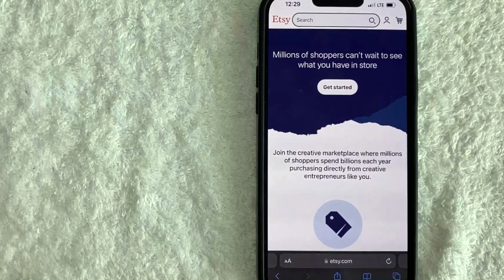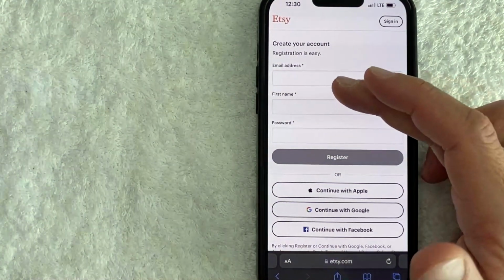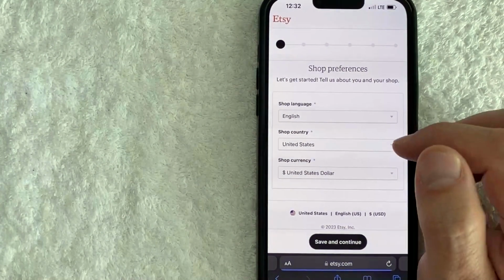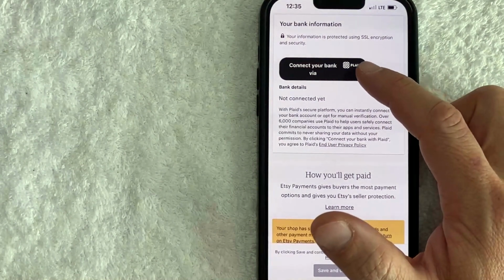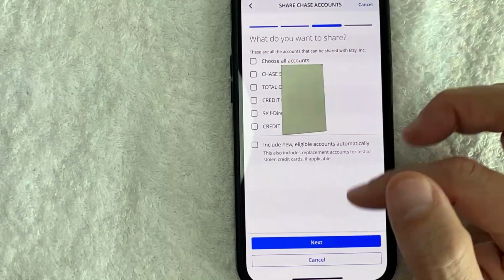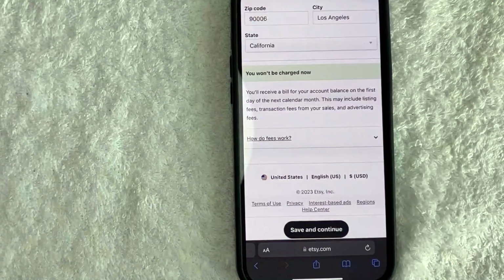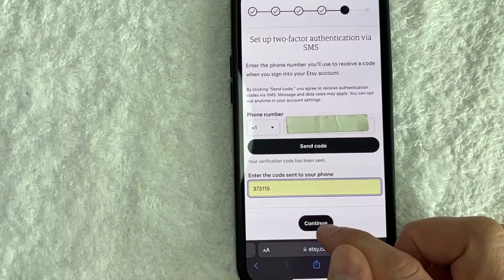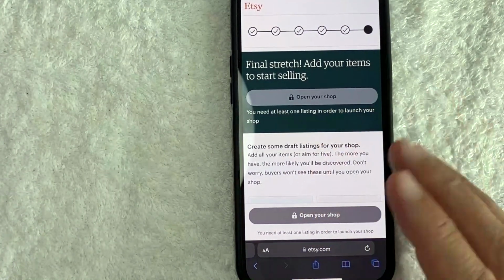✅ How To Create Make Etsy Seller Account 🔴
About This Video:

Etsy, Inc. is an American e-commerce company focused on handmade or vintage items and craft supplies. These items fall under a wide range of categories, including jewelry, bags, clothing, home décor and furniture, toys, art, as well as craft supplies and tools. Items described as vintage must be at least 20 years old. The site follows in the tradition of open craft fairs, giving sellers personal storefronts where they list their goods for a fee of US$0.20 per item.